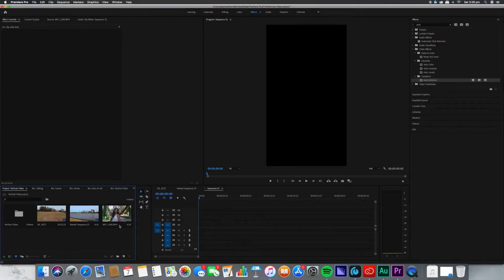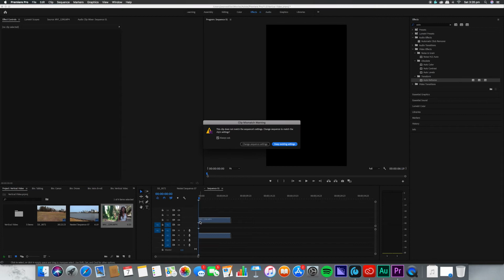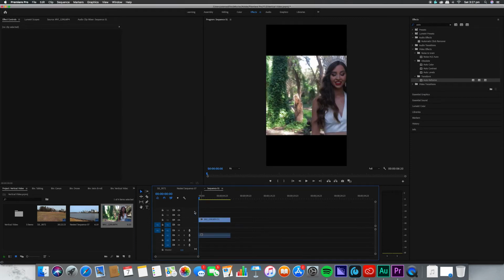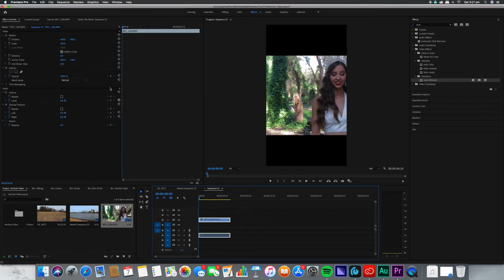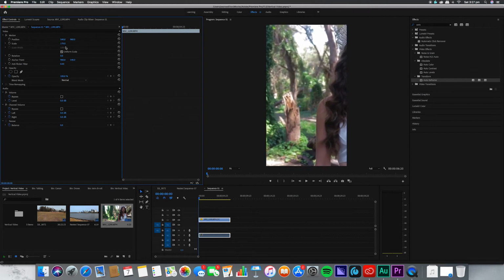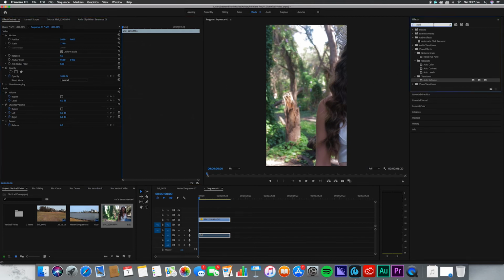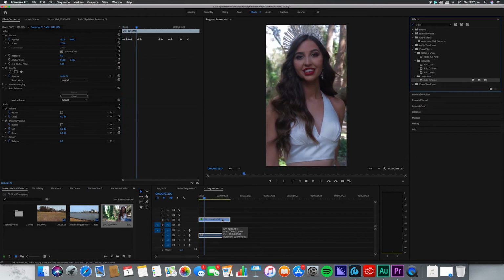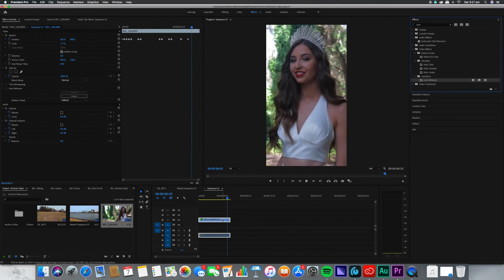Why VERTICAL VIDEO? Tips & Tricks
As time goes on the way we view video continues to change, so here's 5 TIPS to making yours better!

Gear
Camera - Canon EOS 80d
Main Lens - Canon 24 - 105mm f4L
Vlogging Lens - Canon 18 - 55mm f3.5
Macro Lens - Canon 50mm f1.8
Drone - DJI Mavic Air
Computer - iMac 27inch 5K
Laptop - Macbook Pro 16inch